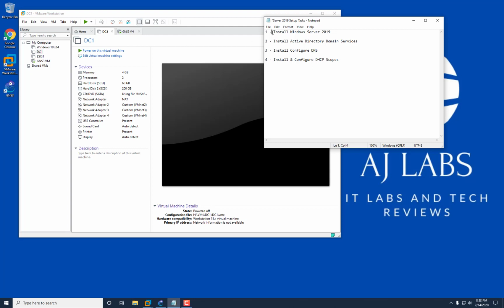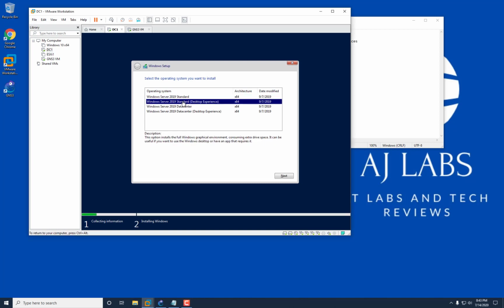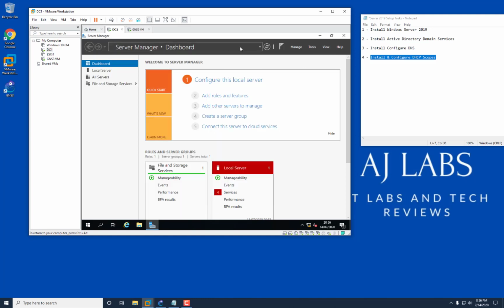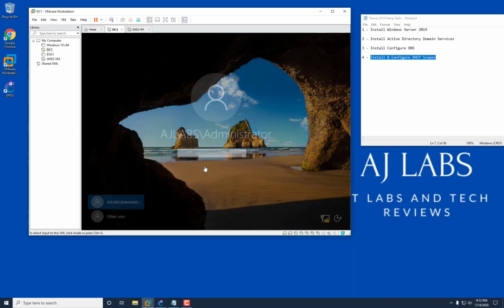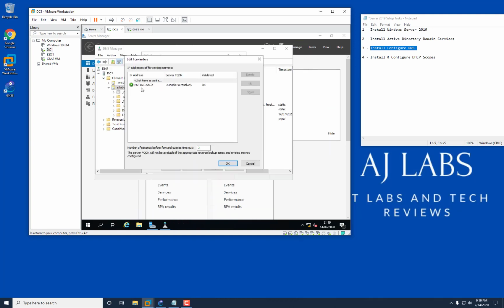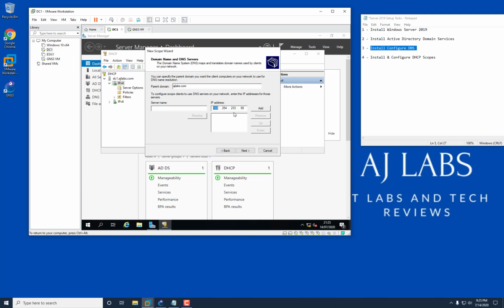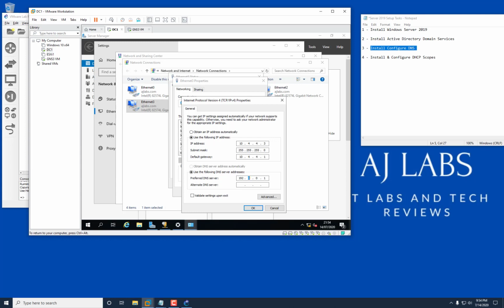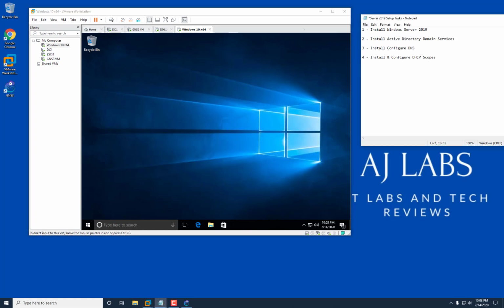Windows Server 2019 Installation with Active Directory, DNS and DHCP Install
In this video we will be installing and configuring Windows Server 2019 along with Active Directory Domain Services (ADDS), Domain Name System (DNS) and the Dynamic Host Configuration Protocol (DHCP).